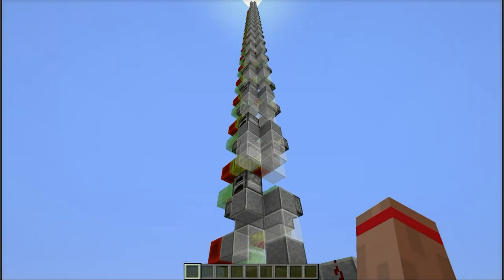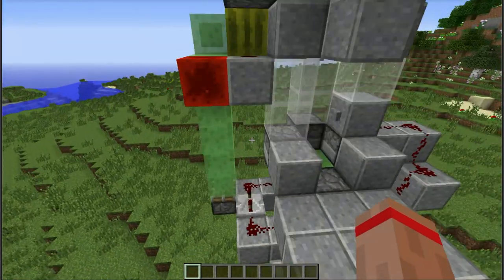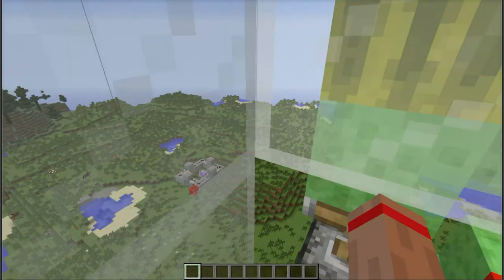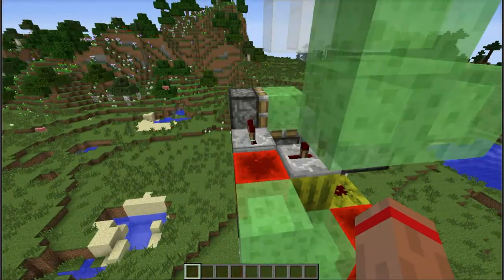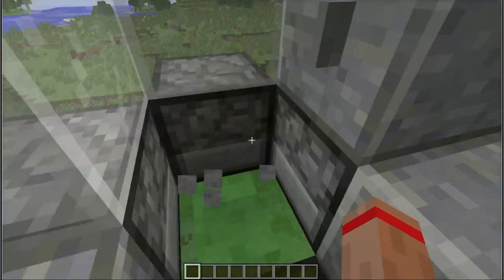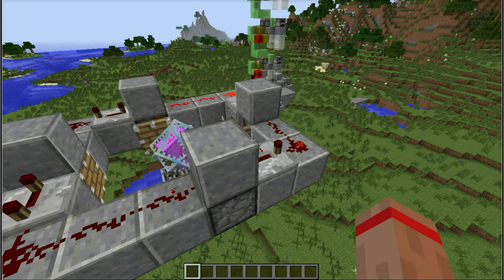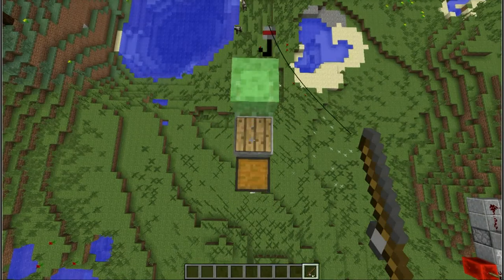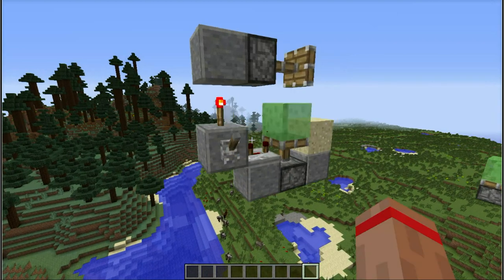Slime block fun in minecraft 14w18a (1.8)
Having lots of fun in the new snapshot :).